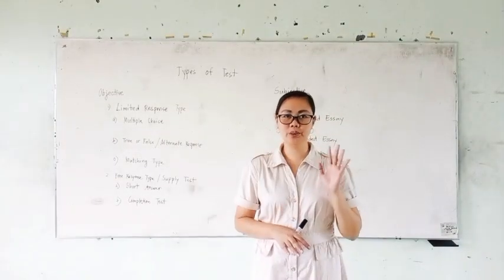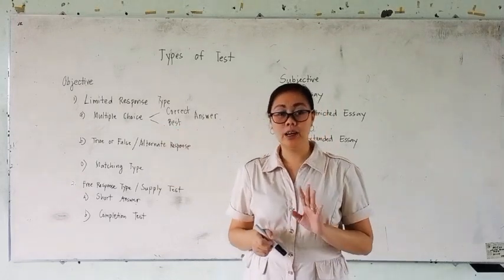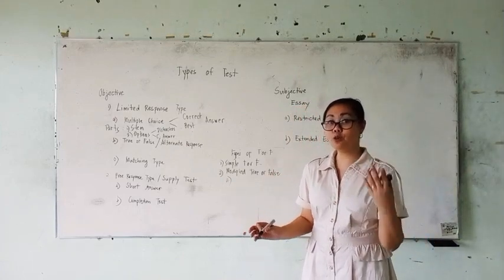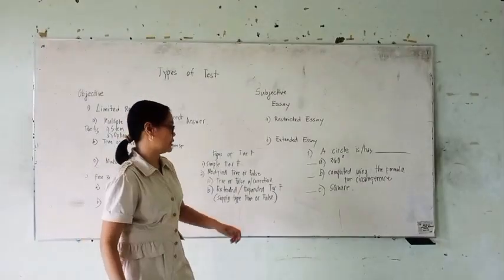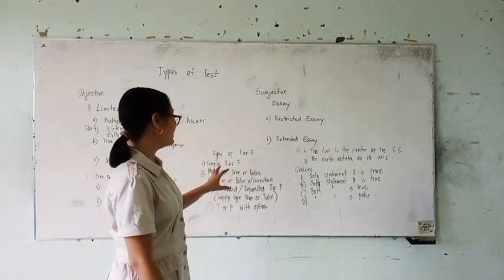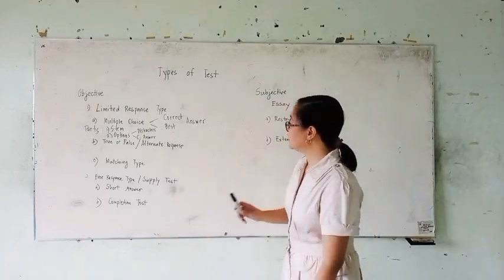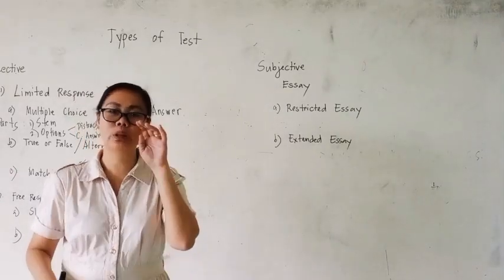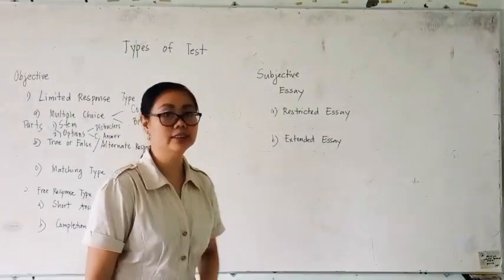Planning a Test and Construction of Table of Specifications(TOS) part2